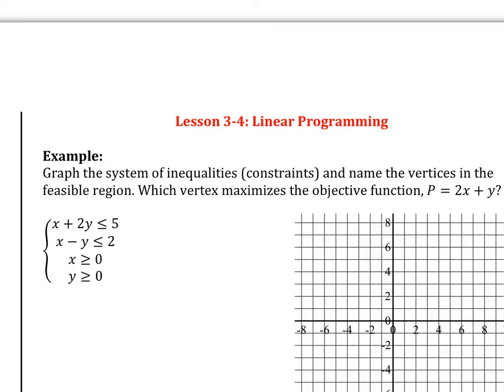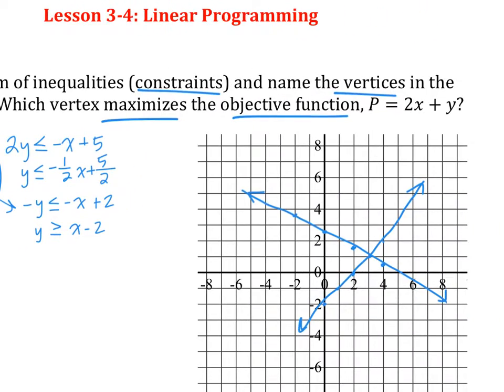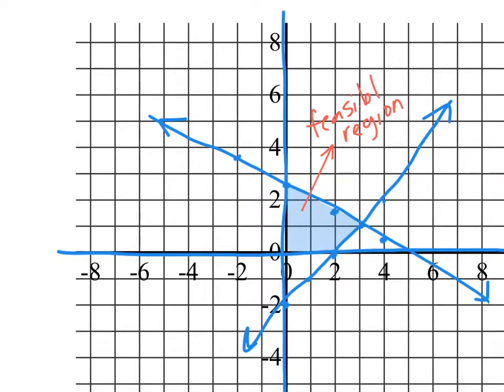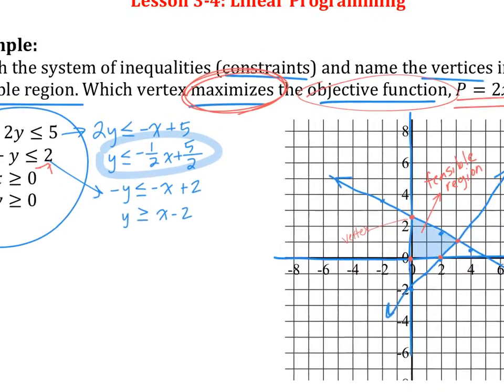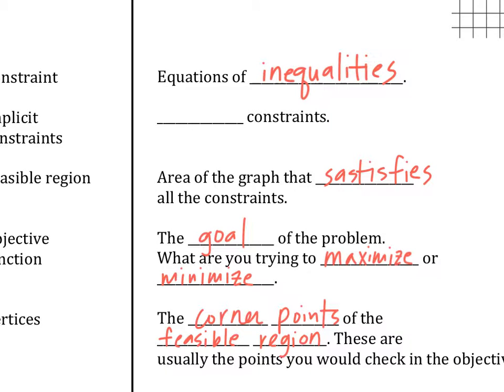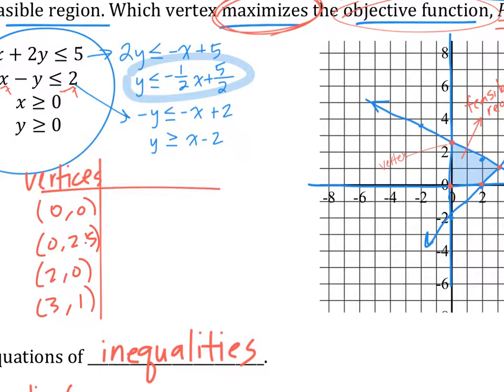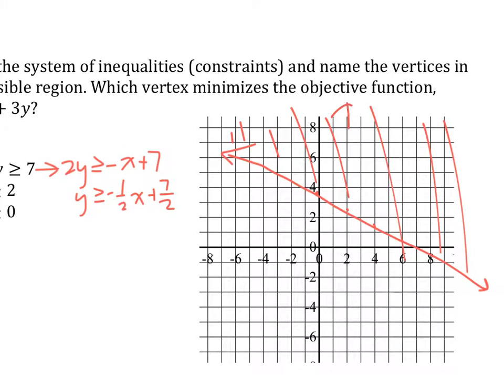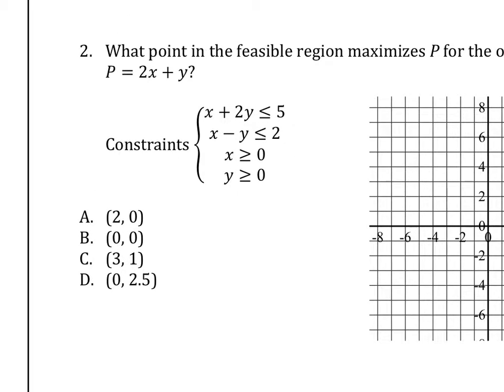Honors Algebra 2 - Ch.3.4 (part 1)